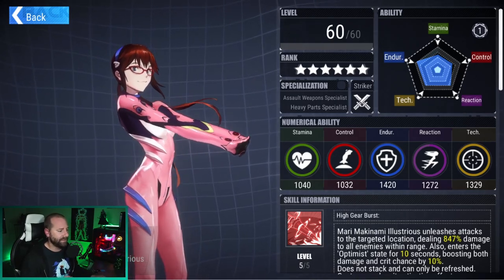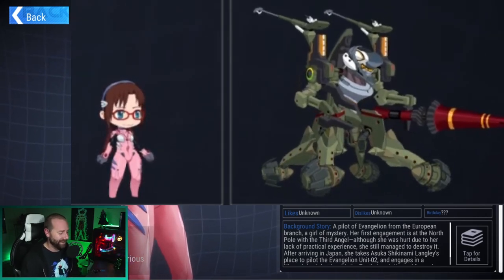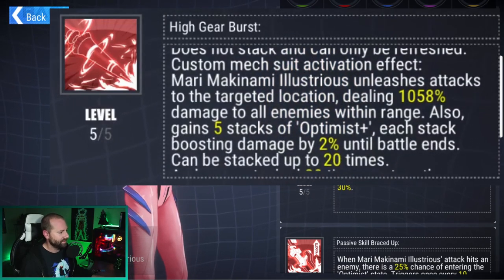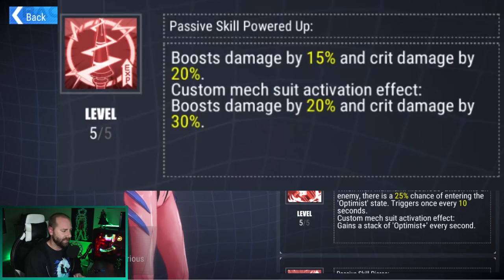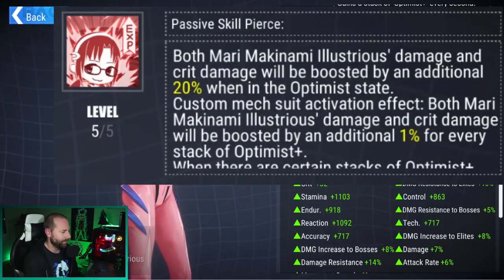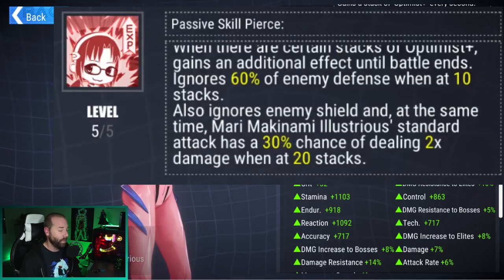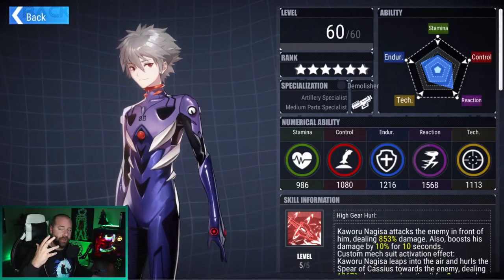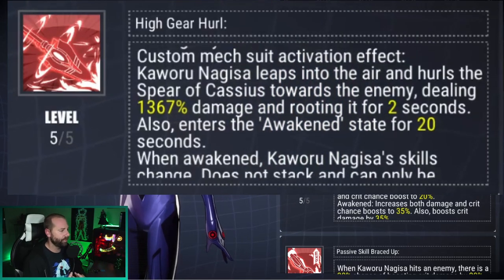FINAL GEAR - Mari/Kaworu Unit Reviews - Are They Worth Your Crystals??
The second round limited units of Final Gear's first collab are here now, but are they worth the investment and crystals? Lets talk about each unit, and go over how they perform and help determine whether you should pull or not.
timestamps:
0:00 Intro
1:19 Mari Skills
3:50 Mari Breakdown
7:23 Kaworu Skills
10:08 Kaworu Breakdown
14:41 Final Thoughts
16:00 Summon/Save